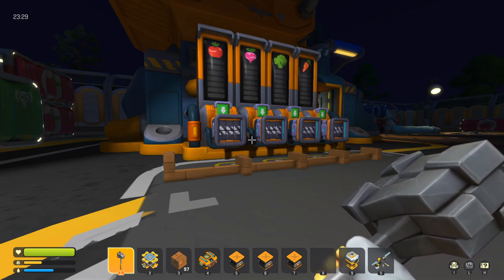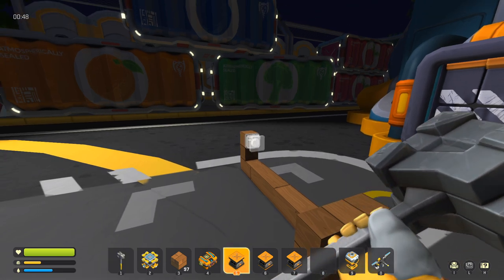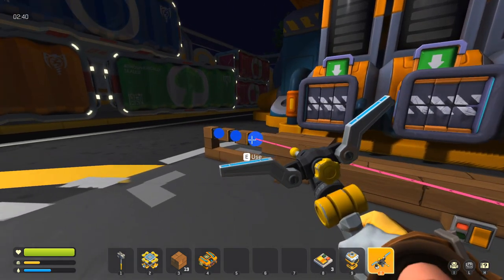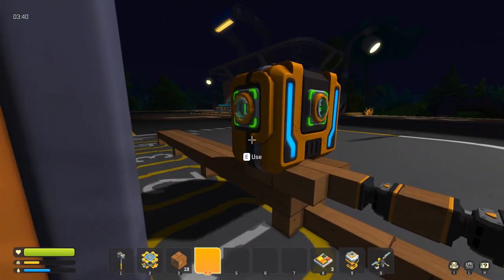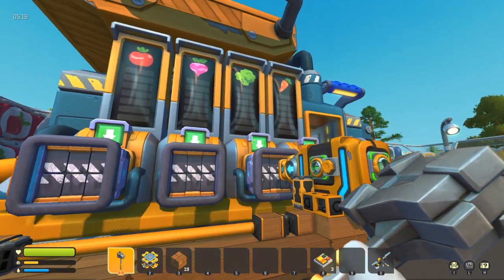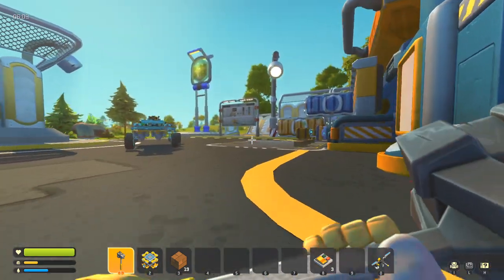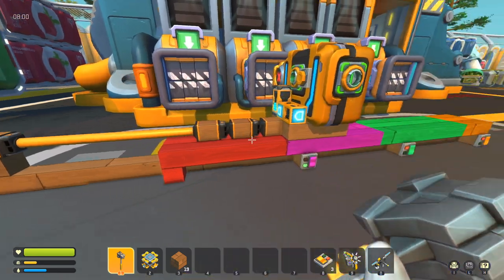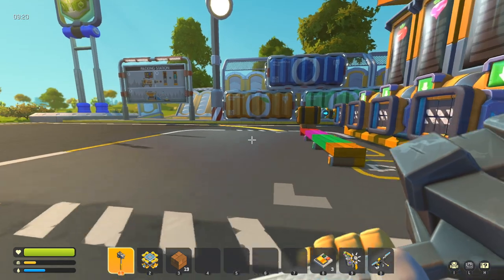Scrap Mechanic: Automated Fruit and Vegetable Packing System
Packaging fruit and vegetables at the packing station can be very tedious in Scrap Mechanic Survival. Normally you would attach a button or switch to your chest and click it over and over again until all the fruit or vegetable is deposited. In this video I'm going to show you how to automate this process so you only have to press a button once to deposit all your fruit or vegetable.

To setup the automated depositing system you are going to need:

3 Pistons (Level 2 or higher)
3 Switches
1 Button
1 Large Chest
1 Vacuum Pump
2 Logic Gates
1 Timer
and some Wood, Concrete or Metal

You will also need the Connection Tool and optionally the Paint Tool and some paint and the Weld Tool in case you need to make any adjustments.